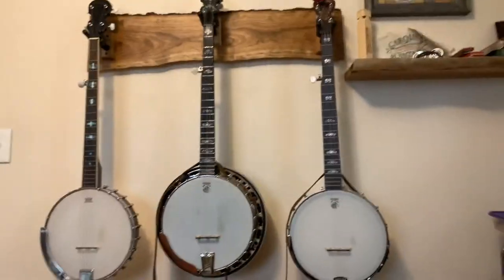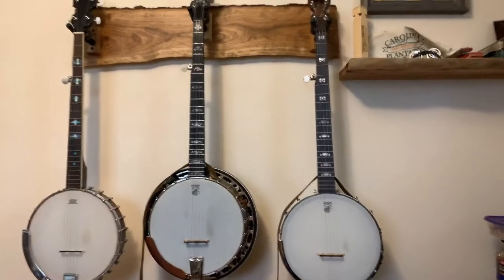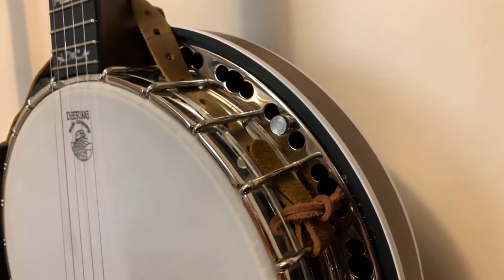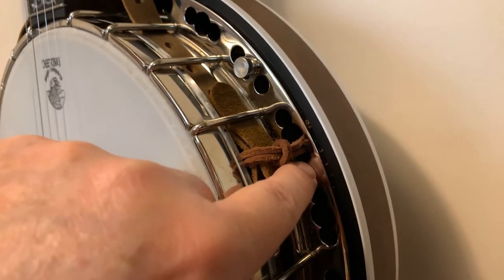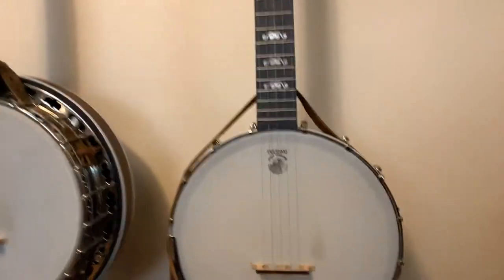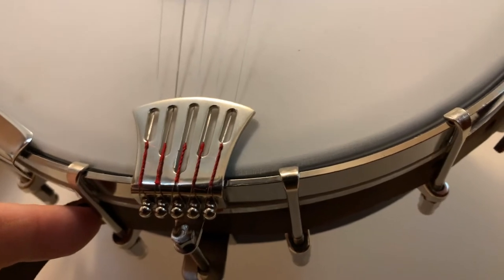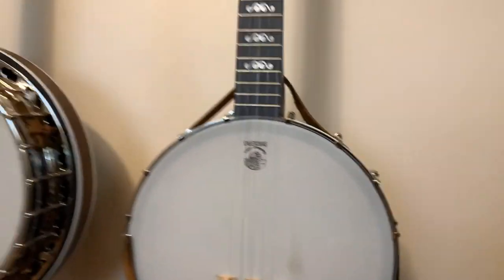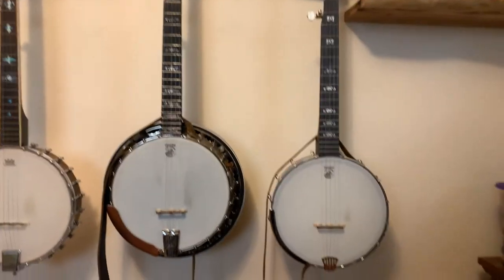Banjo cradle strap install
Banjo cradle strap install Deering diy leather